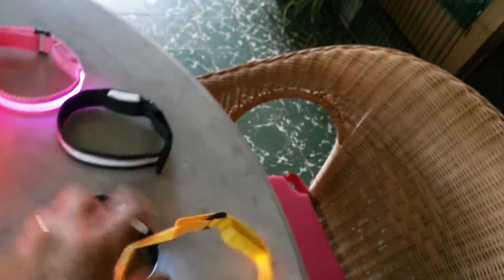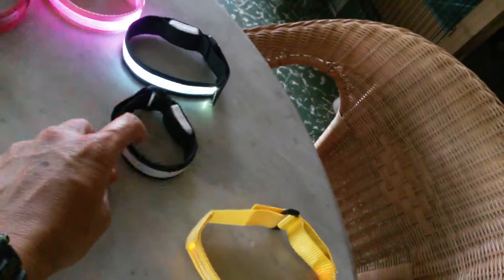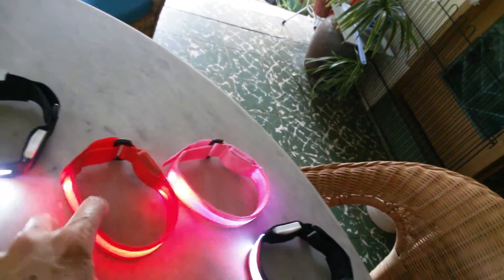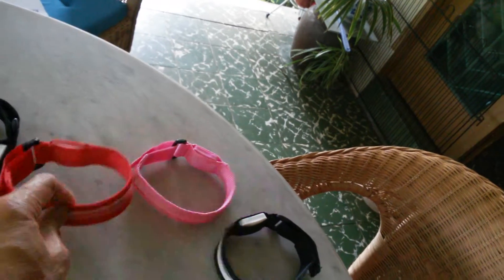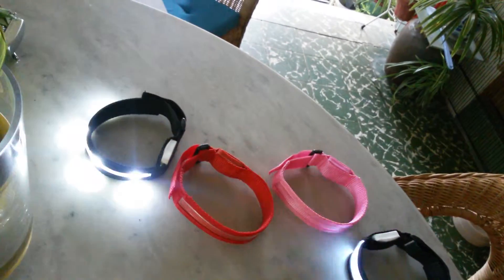New Video from Paul Mah-LED blinkers for wrist/ankle anywhere! Velcro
LED blinking Straps! up to 60 hours blinking. First 10 hours very bright.